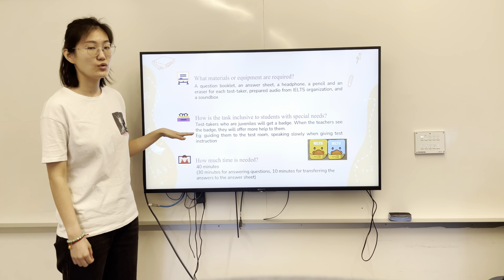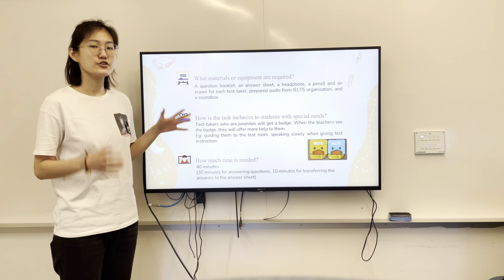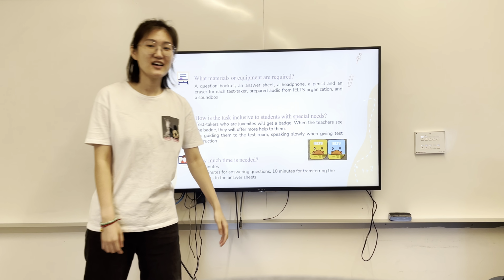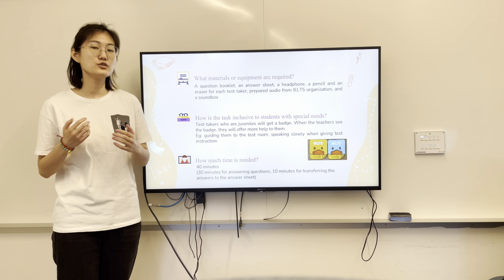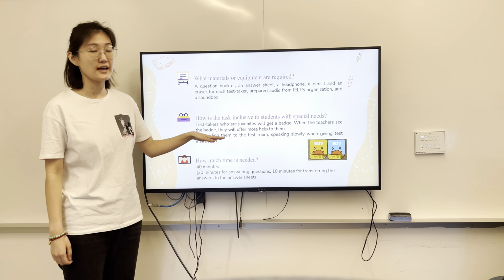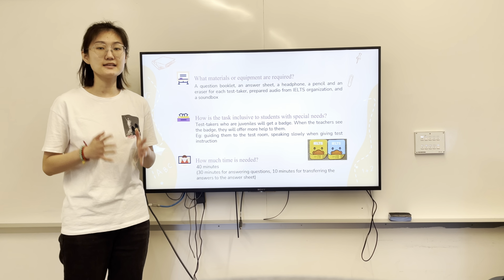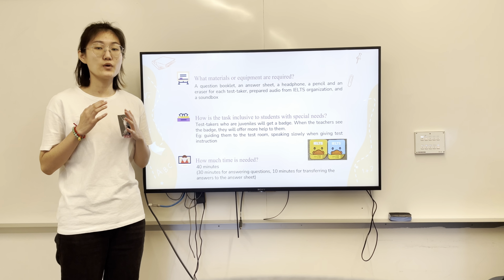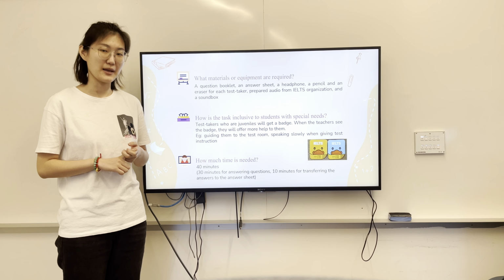Group T presentation, EDF 5643